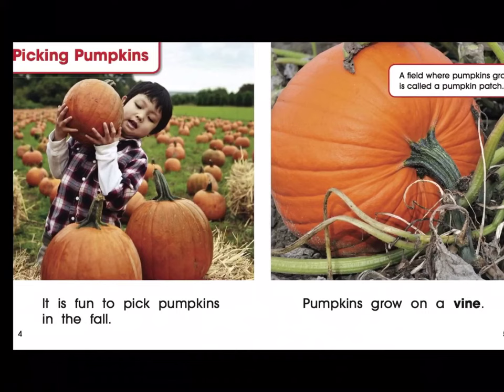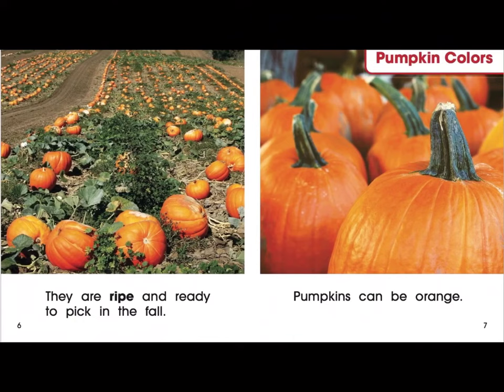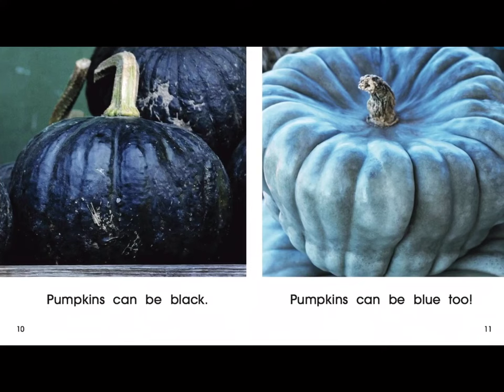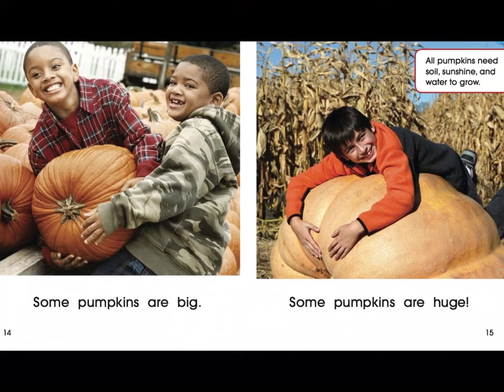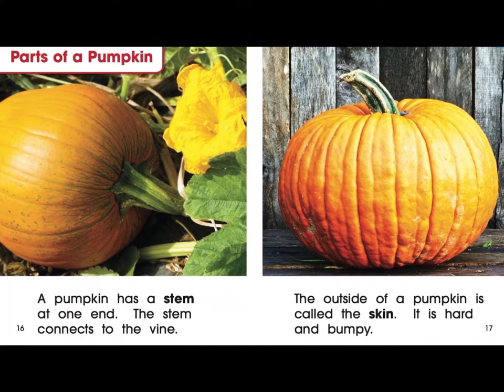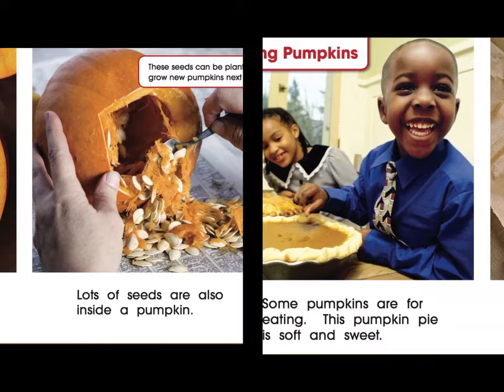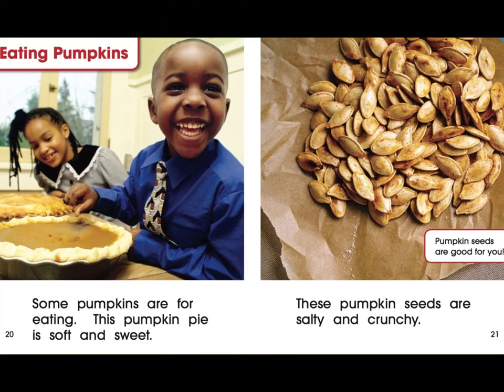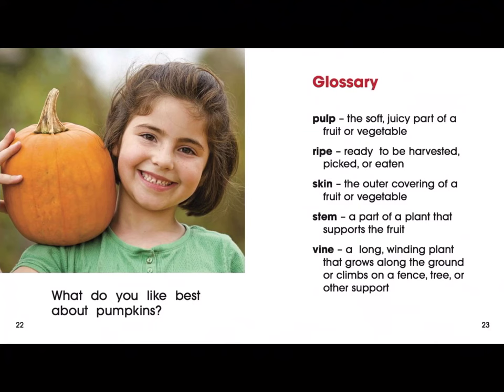I Pick Fall Pumpkins by Mary Lindeen - Read Aloud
Pumpkins are amazing!  Do you like to go pumpkin picking?  Did you know that some pumpkins are blue?  Let's read together and learn some interesting facts about pumpkins!